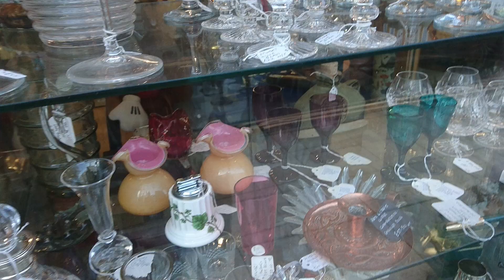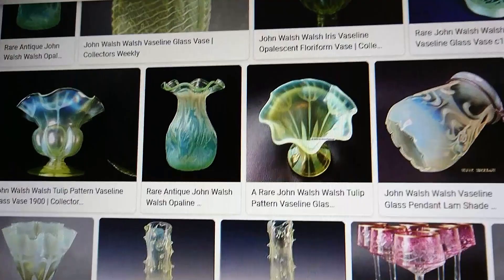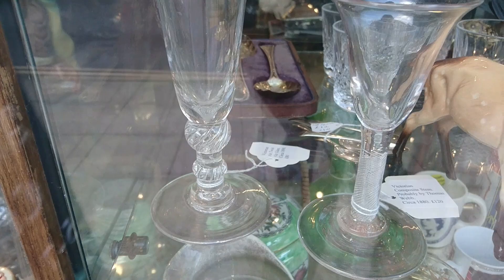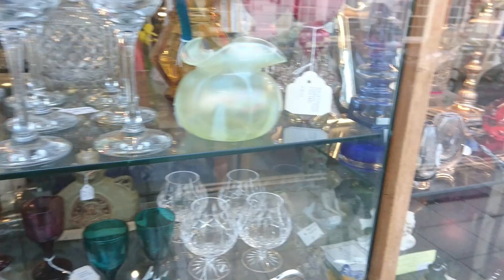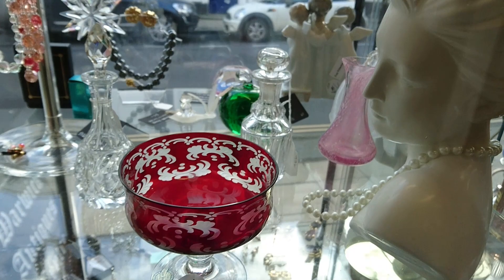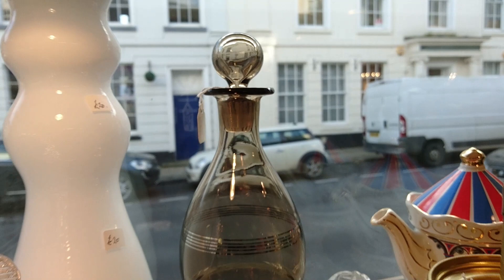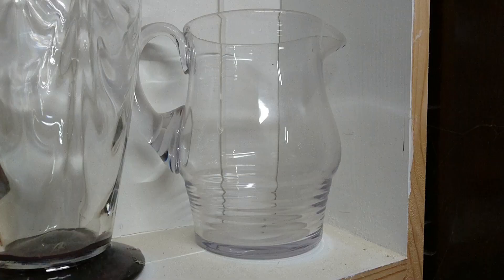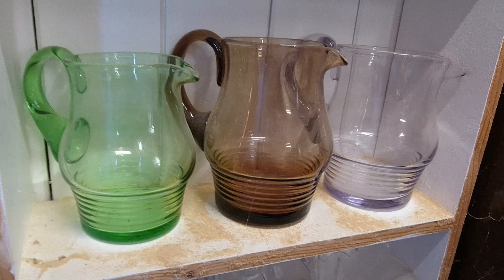Hunting for Glass at Warwick Antique Centre, Warwick, Warwickshire- Part 1.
This video shows the tale of my visit to the Warwick Antique Centre in Warwick, Warwickshire.  This is my first time filming here, and there is masses of glass, including some lovely old glass.

The address for Vintique is:
Warwick Antique Centre,
5-7 Jury Street,
Warwick,
Warwickshire,
LE15 9NB.

The books and references I show in this video are:
English Drinking Glasses, authored by Ronald Gabriel
The Glass of John Walsh Walsh 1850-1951, authored by Eric Reynolds
Rummers and Goblets, authored by Stephen Parry
Dartington Glass The First Twenty Years, authored by Linda and Stuart Smithson.
Several Stuart Crystal Catalogues